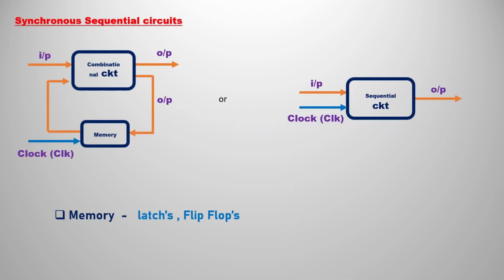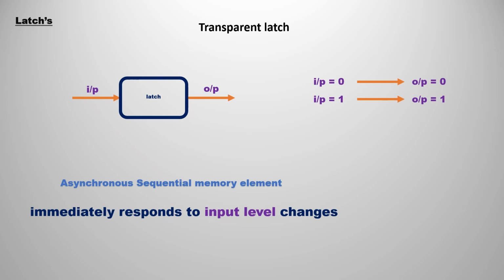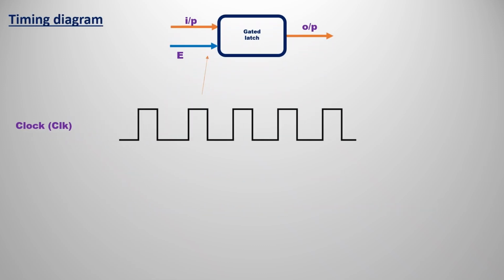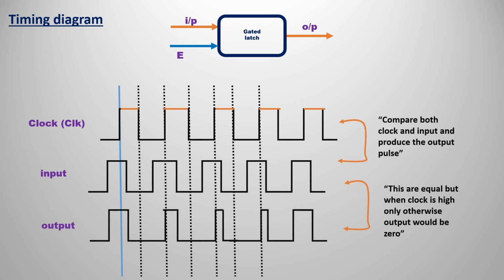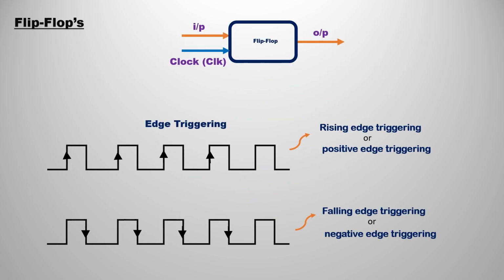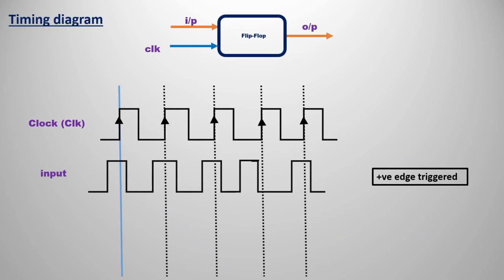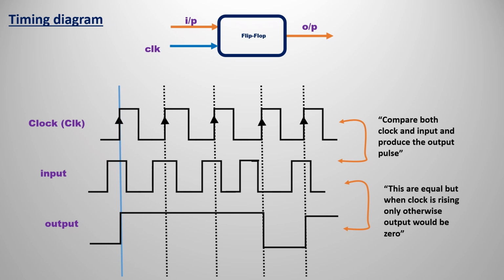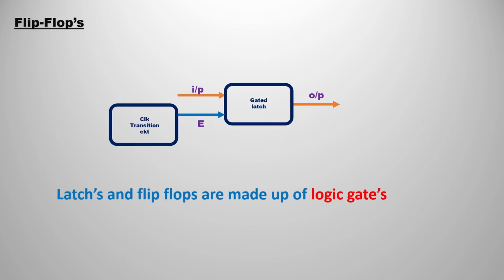Latch's and Flip-Flop's Explained | Difference between Latch and Flip-Flip with timing diagram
Latch's and Flip-Flops Explained | Memory Elements in Digital Electronics

In this video, we explore the fundamentals of latch’s and flip-flops, the essential building blocks of memory in digital circuits. Understand how these synchronous and asynchronous sequential circuits store a single bit (0 or 1), and how they differ in their response to input signals.

📌 Topics Covered:

What are Latches and Flip-Flops?

Transparent and Gated Latches (Asynchronous behavior)

Flip-Flops and Clock Pulses (Synchronous behavior)

Level Triggered vs Edge Triggered operations

Positive & Negative Edge Triggering

Timing Diagrams and Logic Understanding

Time stamps:
0:00-intro
0:31- Basics of sequential ckt
1:22-Transparent latch
2:26-Gated latch
5:58-Flip-Flops